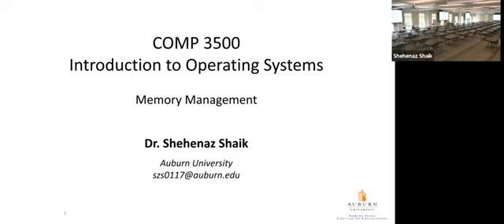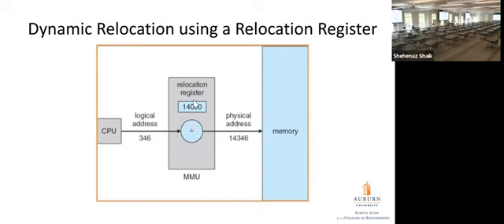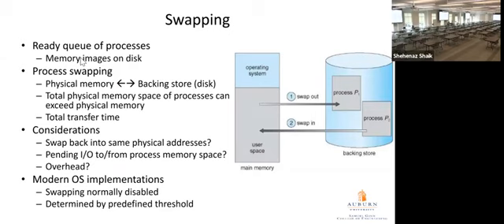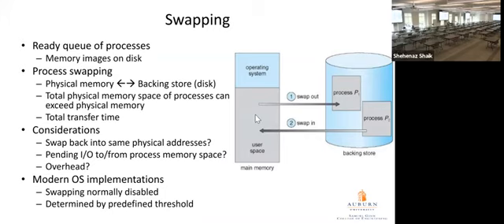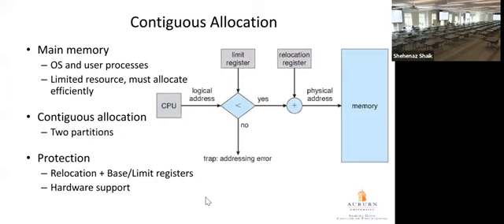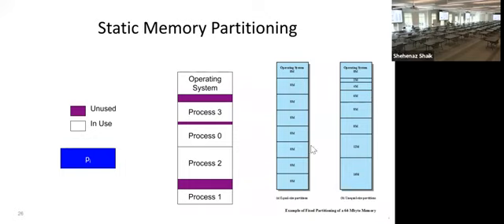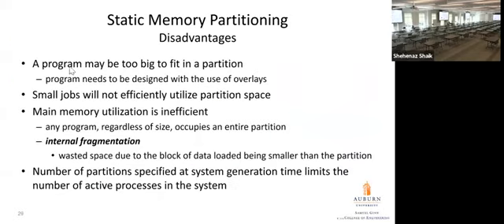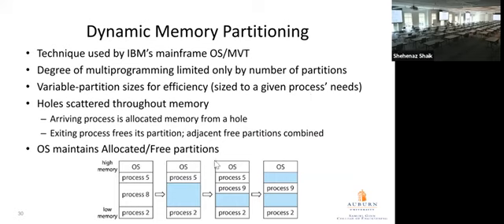mem manage 2